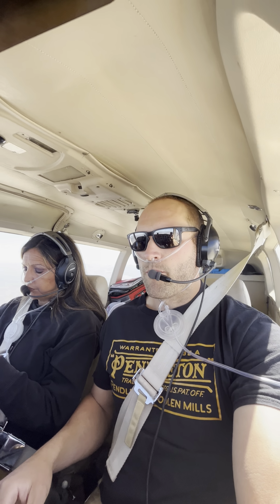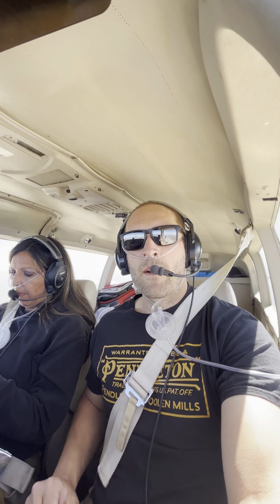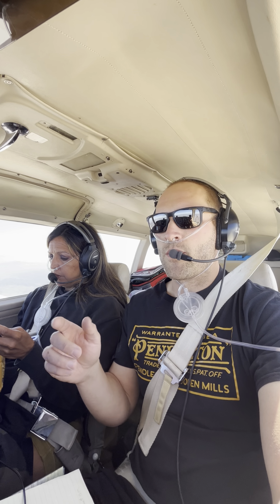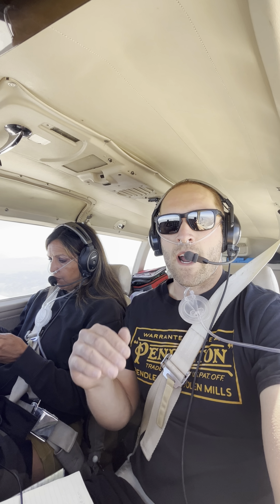The science behind why pilots can get hypoxic.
It’s about 440mmHg at 14,000 feet. I misspoke. You try flying an airplane in turbulence, slightly hypoxia and trying to explain science.

445mmHg X 0.21 = 93 mmHg oxygen. - 45 = 48mmHg left for gas exchange.

48 PO2 mmHg on the oxyhemoglobin disassociation curve (google it) is equal to about 85% blood oxygen.

445mmHg partial pressure at 14,000 feet (multiply by 0.21 for the oxygen % in the air = the partial pressure of oxygen at that altitude) subtract 45mmHg for an increase in humidity and heat in your mouth and trachea and lungs when you inhale) think density altitude.

The best two ways to increase your oxygen level without blowing off too much CO2…. increase the partial pressure (descend to a lower altitude) or increase the FI02 (oxygen concentration)